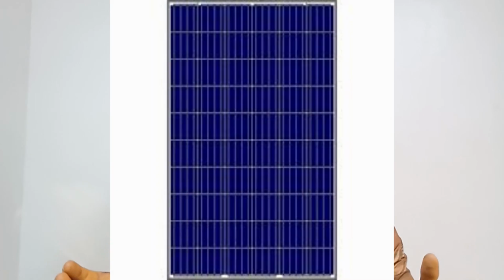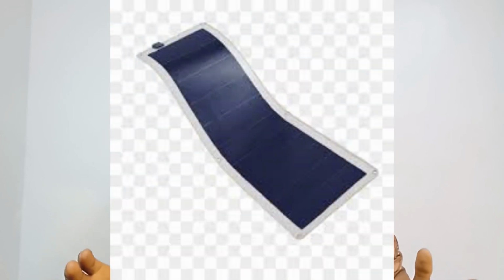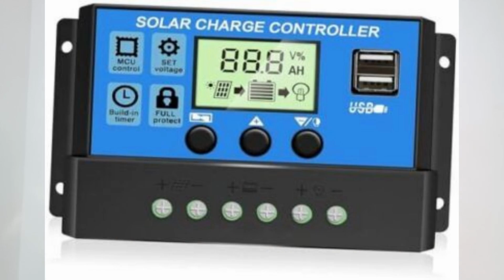Going solar? start here! Complete introduction to solar energy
In this video, we introduce you to the world of solar energy, breaking down how it works , the major components that makes up a solar energy system, advantages and disadvantages.
Whether you're a homeowner, business owner, solar installer or simply curious about renewable energy, this video gives you a solid foundation in solar technology. From solar panels and inverters to batteries. We cover the essential components and concepts in simple, practical terms.